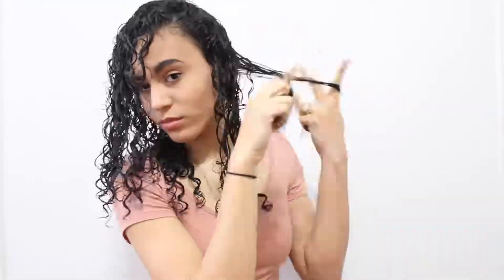CURLY HAIR CARE ROUTINE | SimplieLeslie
Open for amazing things

 I hope you guys enjoyed! Love you guys! ... (insert heart here) :)

Like this video if I made you smile!

Filmed on the Canon 70D

If you are reading this, you guys are all beautiful!